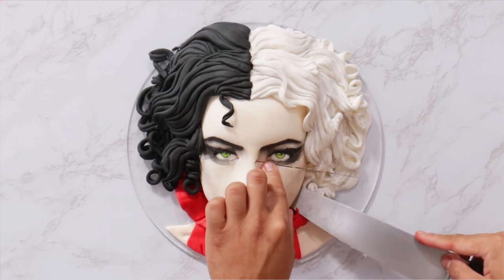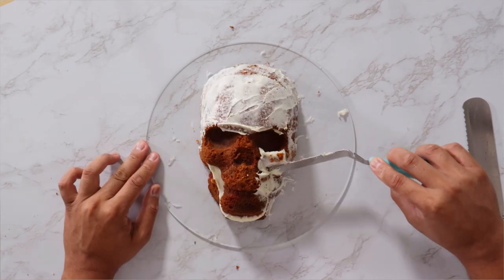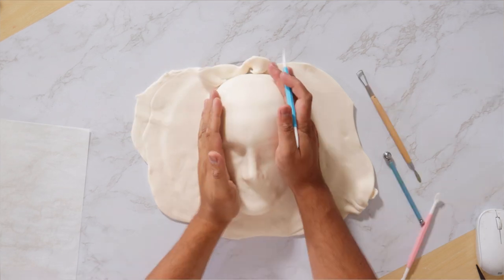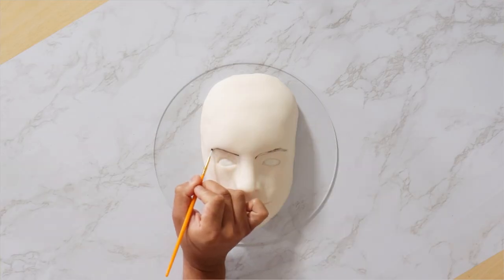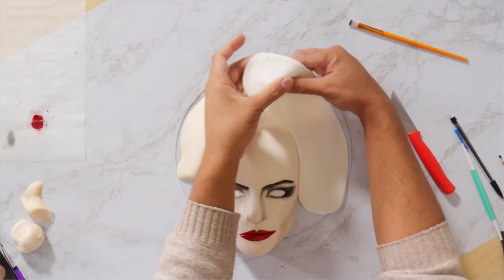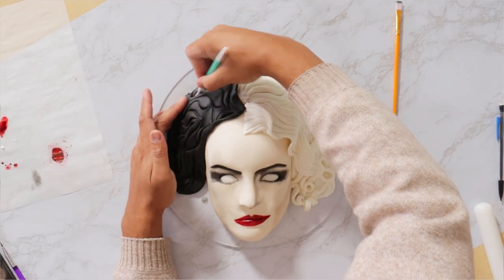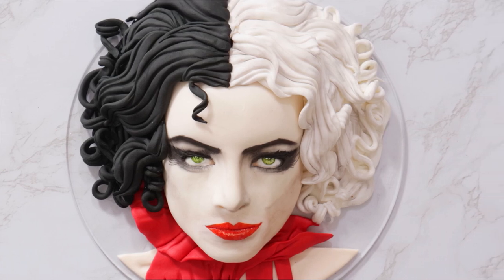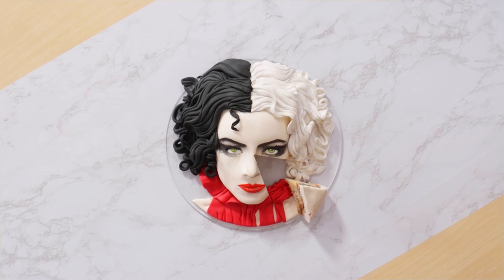Cruella Devil Cake!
Today we are Celebrating the release of the Cruella Movie with the awesome Cake!